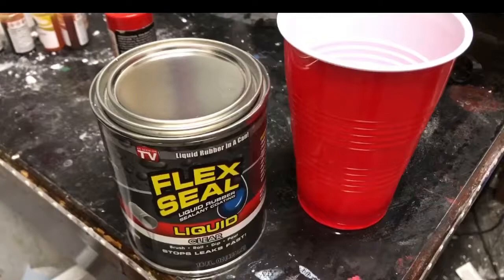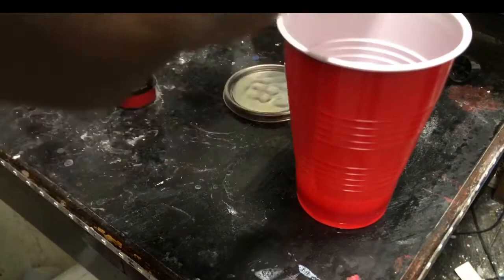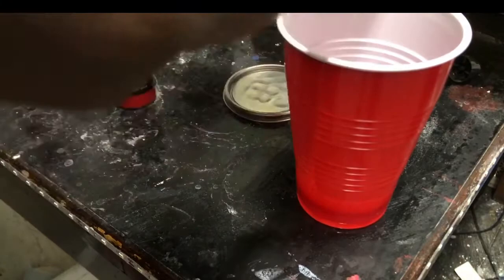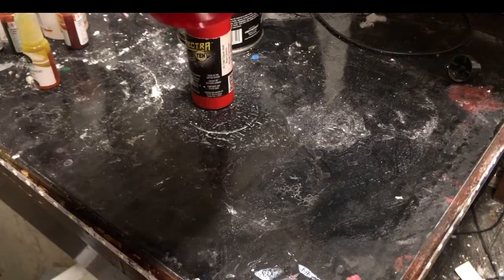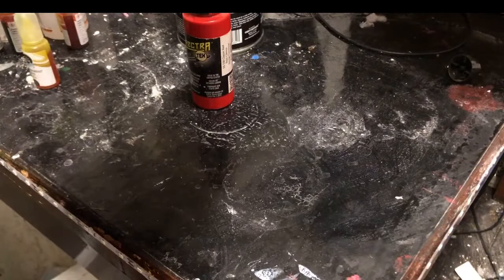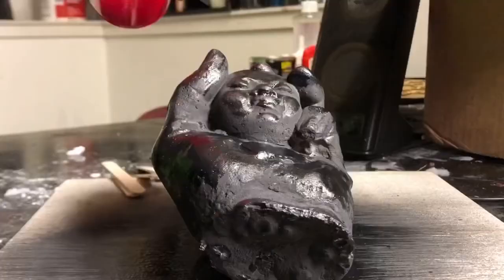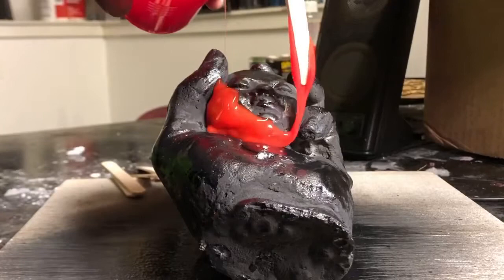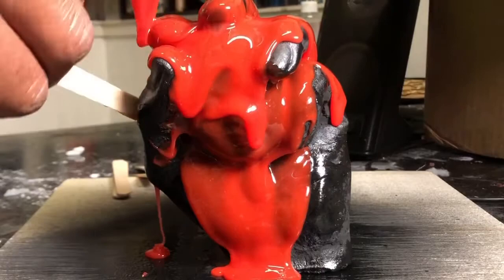Flex Seal On Plaster??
I decided to try out some Flex Seal on a plaster sculpture to see the results. I love this product and highly recommend it to all crafters and artists to add another dimension to your work. Heres a link to the one I used:

Follow Me On Other Platforms:

ClubHouse: @Marc Austin

Marc Austin

WeedTube:
MarcAustinIsCrazy

Marc Austin Designs